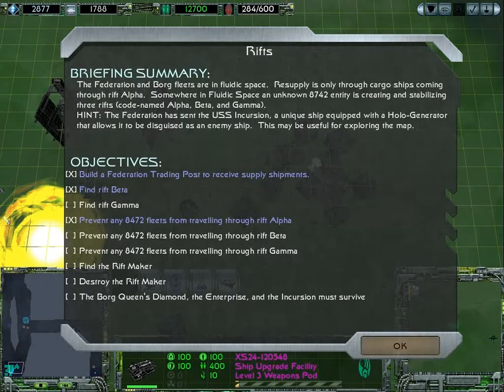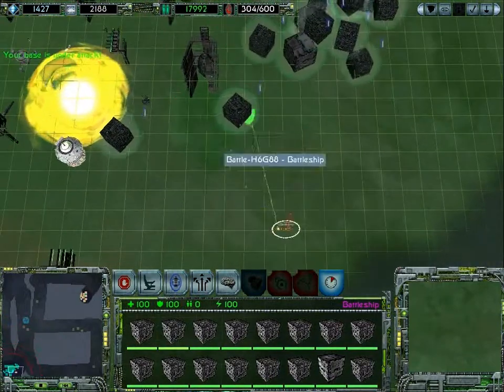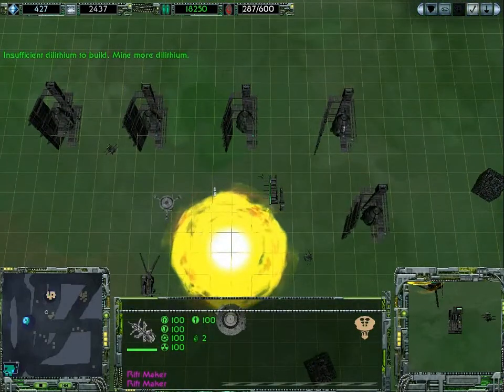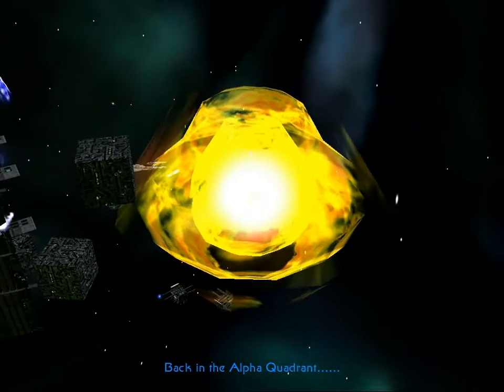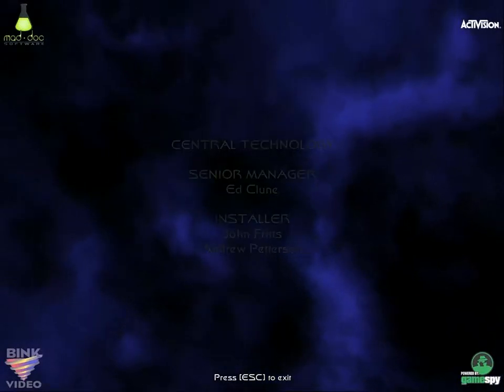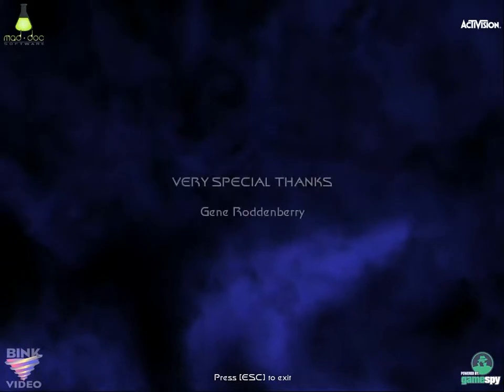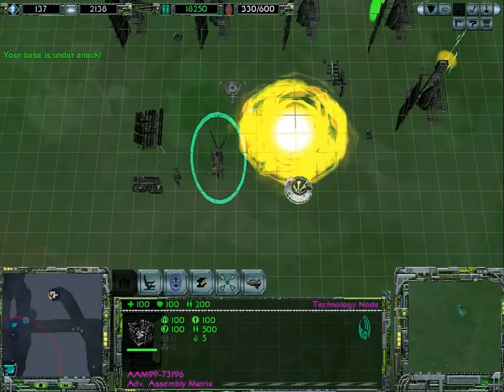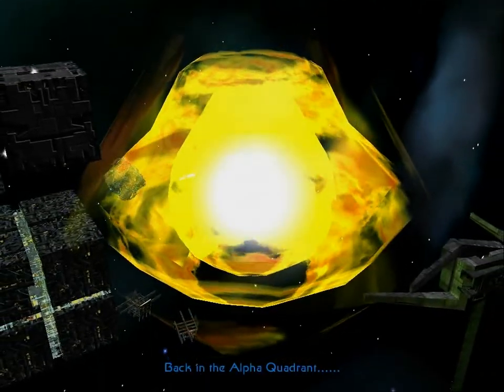Let's Play - Star Trek Armada 2 - 44 - An End to the Alliance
The final assault on the Species 8472 base is at hand. Are we able to take out the Rift Maker?

Also, there is a bit of extra footage after the end of the credits which I recorded later on for a juicy unit combination...